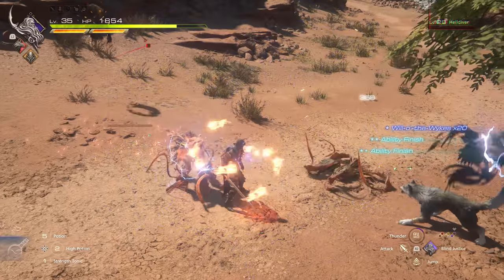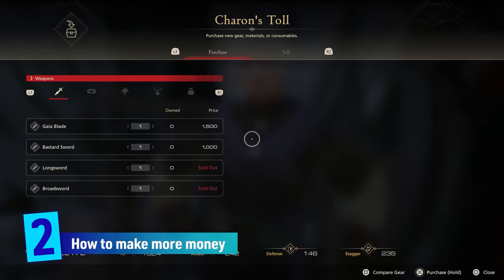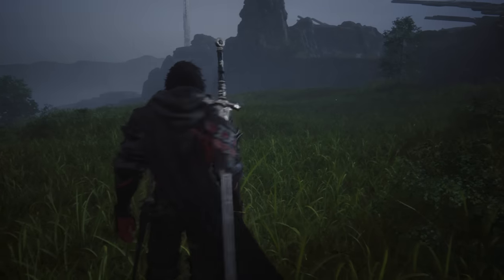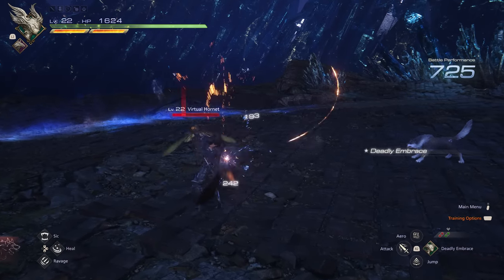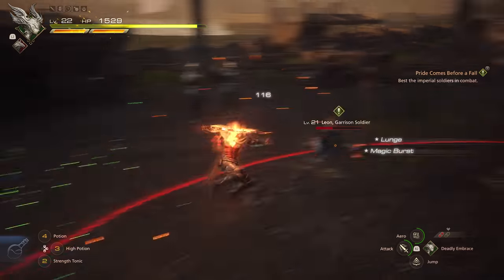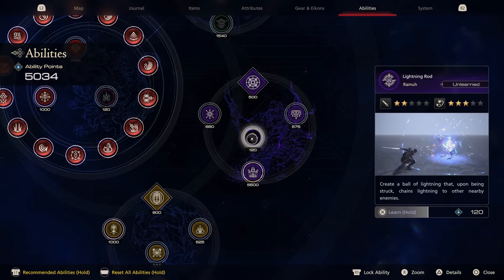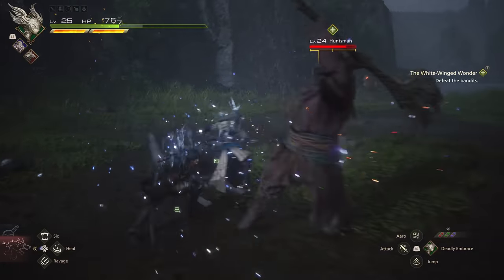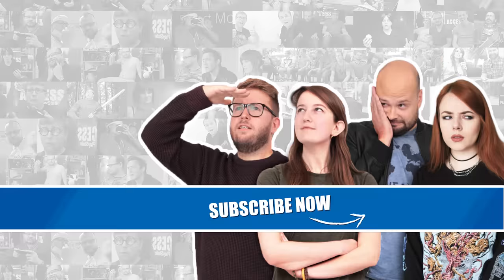12 Final Fantasy 16 Tips And Tricks To Save The World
You want Final Fantasy 16 tips and tricks? We got Final Fantasy 16 tips and tricks. From how to level up faster, to making easy money, to which two abilities will turn Clive into a combat master. These Final Fantasy XVI tips will see you through and set you up for the adventure to come.

These tips and tricks will make Final Fantasy 16 even more fun to play: you’ll get the best abilities and best weapons (wait until you see our Eikonic ability combo!), squeeze every point of damage from a stagger and learn how to master the game’s parries and bursts with our FF16 tips. We also explain how to get a chocobo, which side quests to focus on and how to make the most of Torgal in a fight. There’s loads of FFXVI tips to help Clive on his way.

Towards the end of our Final Fantasy 16 tips you’ll find our recommendation for different abilities - we’ve got a pairing of best abilities that you’ll never unequip. Our Final Fantasy 16 guide covers all kinds of tips and secrets for surviving Clive’s journey of revenge, but if you're looking for specific Final Fantasy 16 tips and tricks, here are some time codes for you:

0:00 - Intro
0:50 - How to level up faster and make more XP and ability points
1:34 - How to make more of that tasty Final Fantasy 16 money
2:29 - How to find rare crafting materials and easily find bounty hunts
3:23 - How to get a chocobo and which quests to prioritise first
4:08 - Basic combat tips and how to thin out enemy encounters
5:20 - Master the Final Fantasy 16 parry in the training room
6:09 - Master the Magic Burst move in the training room
6:45 - Give Torgal extra bite
7:13 - Why you should unlock Will-o-the-Wykes
8:05 - Why you should also unlock Lightning Rod
8:58 - How to do huge stagger damage
10:29 - Don’t be afraid to refund moves

We hope these Final Fantasy 16 tips and tricks help you survive Clive’s journey across Valisthea. You’ll be busting up Mothercrystals in no time. If you have FF16 tips and tricks of your own please do share them in the comments below. If you have any questions about our Final Fantasy 16 guide, please do ask them and we’ll do our best to offer guidance.

If you don’t have the game yet and are interested to learn more about Final Fantasy 16 check out our huge impressions video